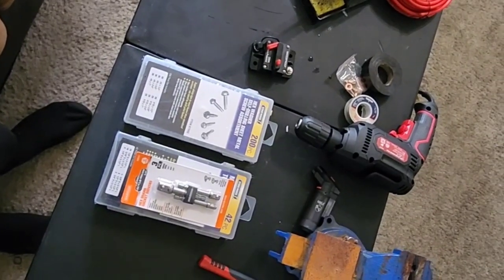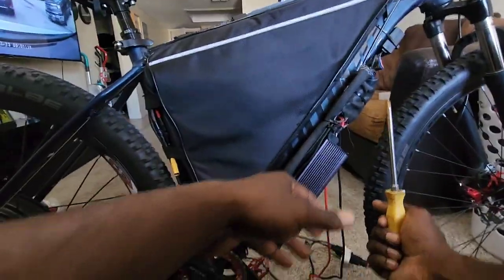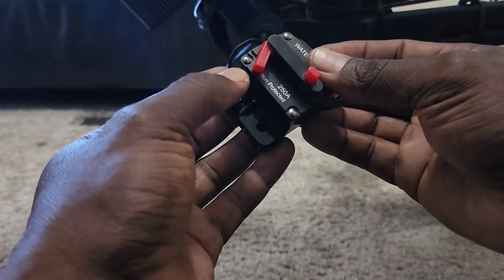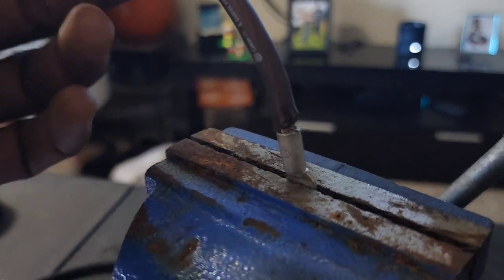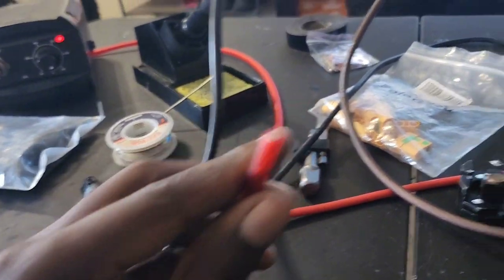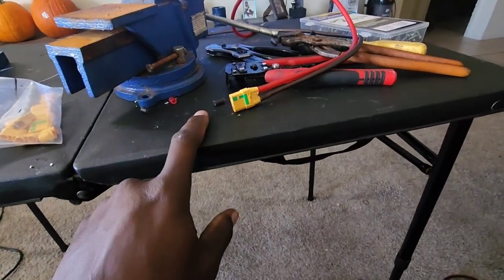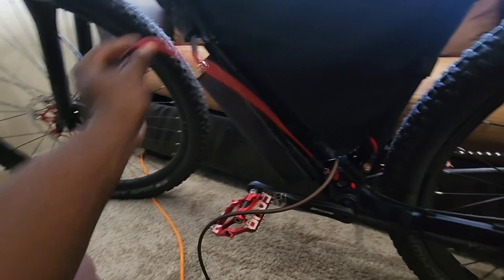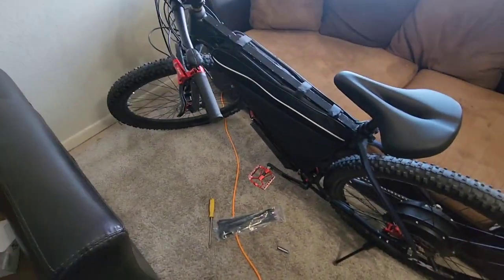how to install a circuit breaker on your D.I.Y ebike.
in this video I want to show you how I installed a 250a circuit breaker on my 5000w diy ebike so you can do it to.